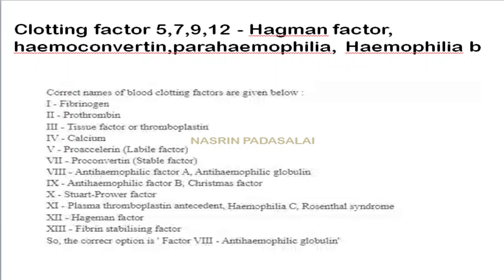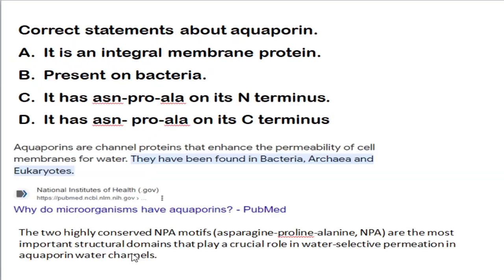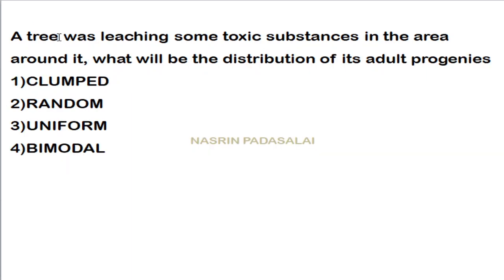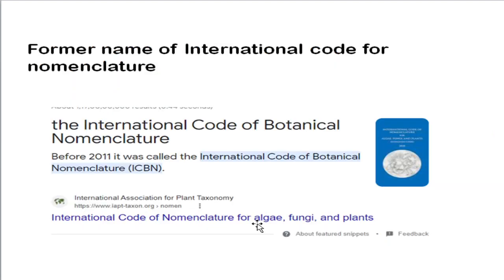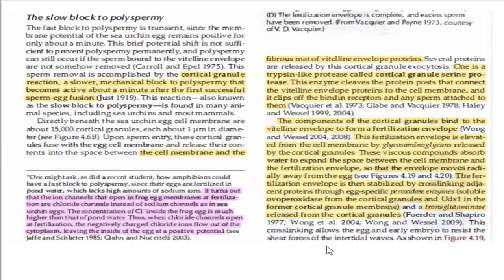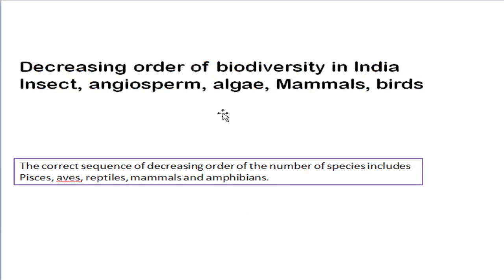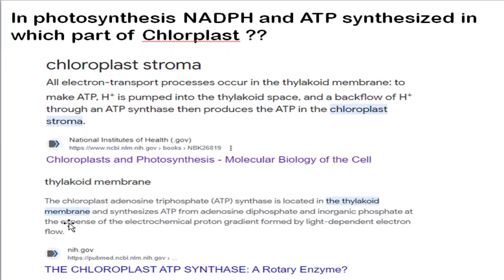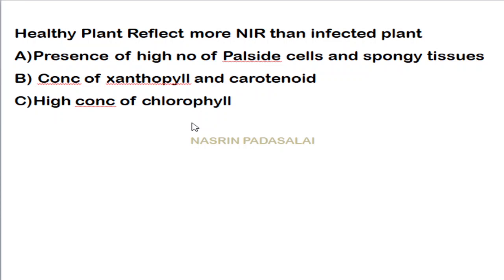CSIR JUNE 2023 LIFE SCIENCES SHIFT 2 ANSWERS FOR MEMORY BASED QUESTIONS!! PART 2